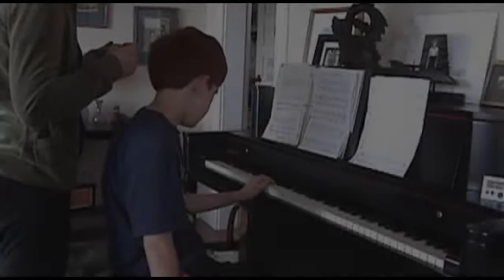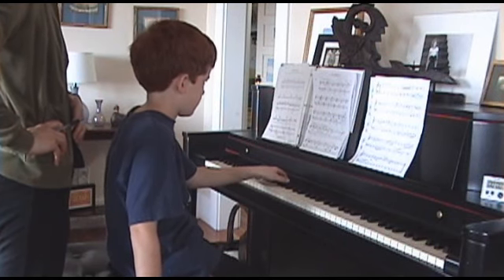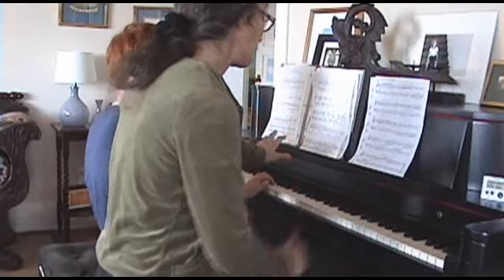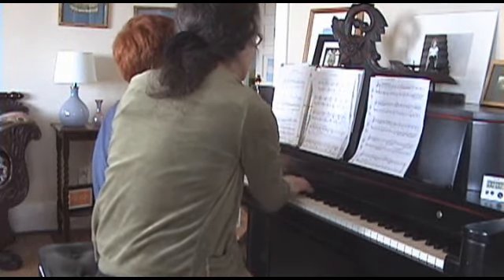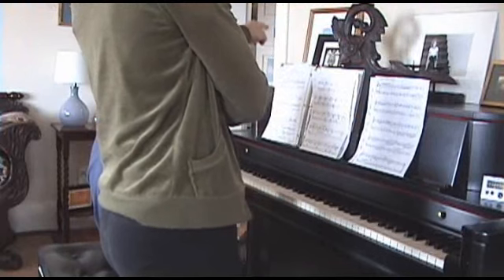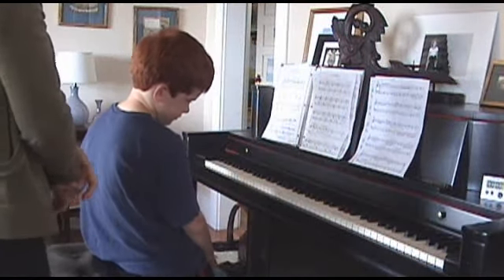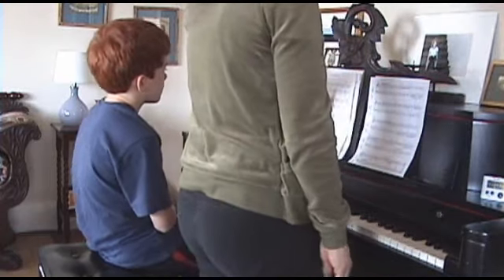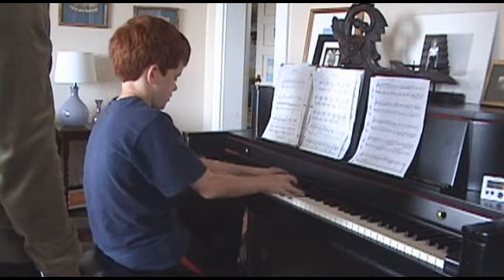Piano Lesson: Teaching Gillock's "Flamenco"